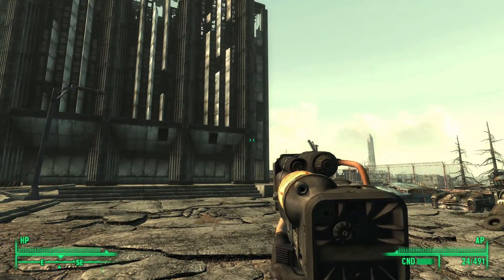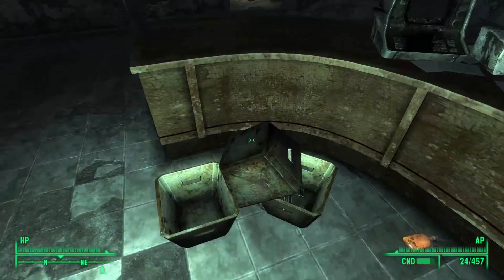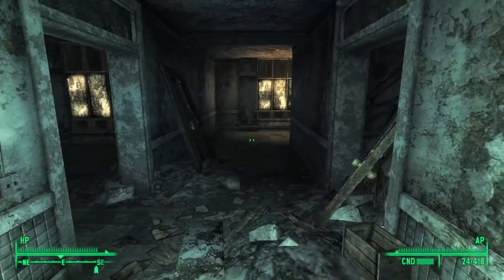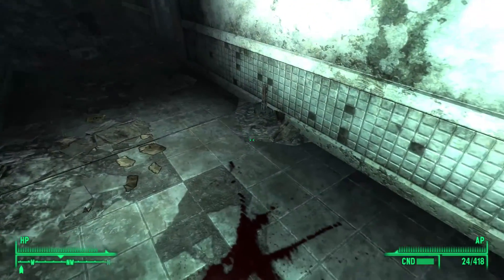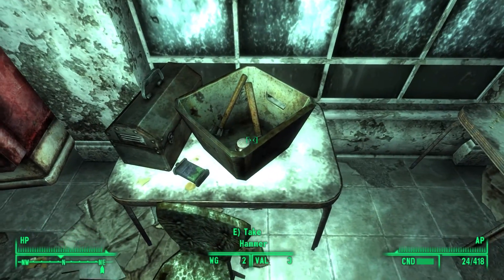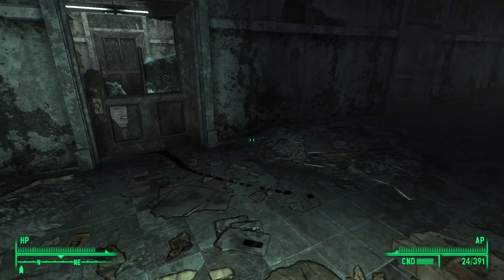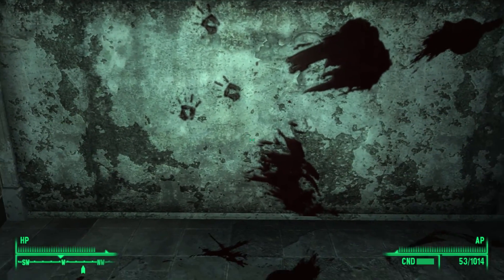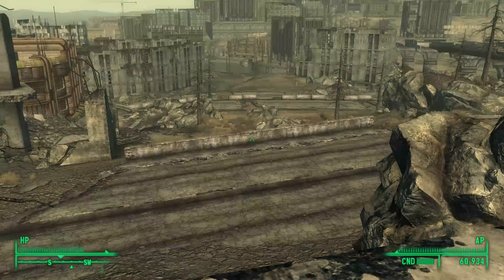Fallout 3 Lore The Chryslus Building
Hello and Welcome to the Capital Wasteland!

In today's video we explore the mutant infested Chryslus building! Enjoy!

This video was created using console commands.